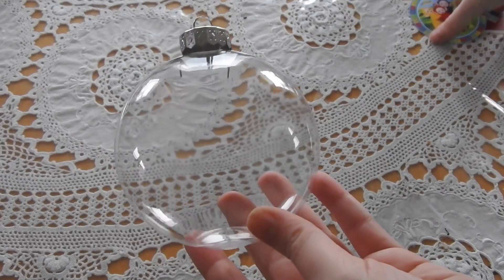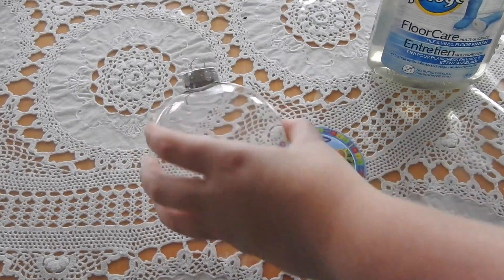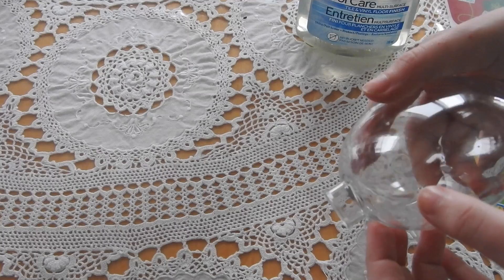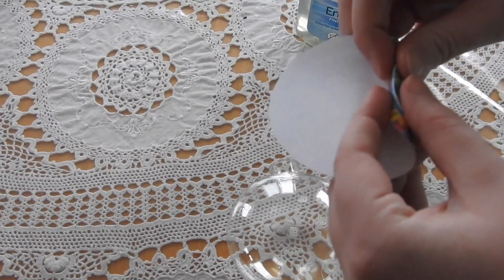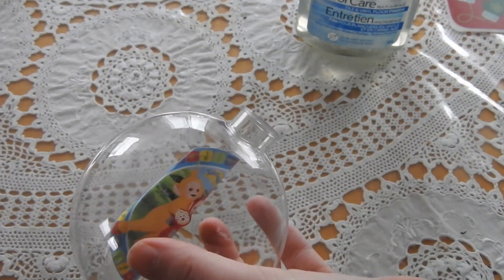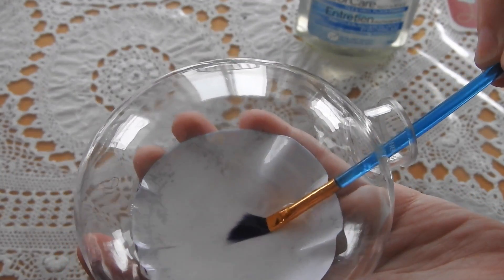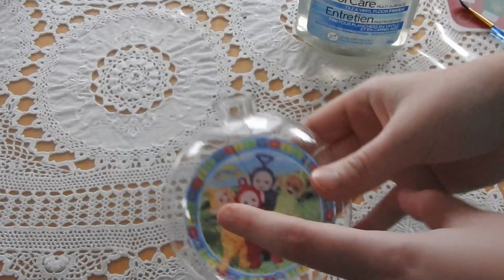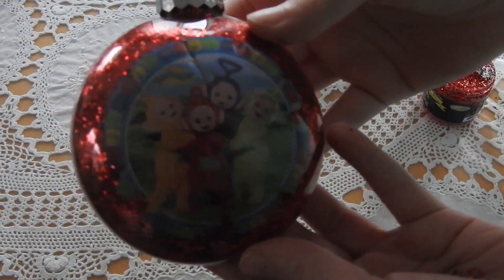DIY Picture Ornament |ItsKim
Hey Guys! Today is my 4th video in my Christmas series. Today i'll show you guys how to make a picture ornament. Its a great gift for friends and family also.

I do videos like DIY's, hauls, challenges and random suggestions. Hope you all come along for the ride.

Leave any video suggestions below.